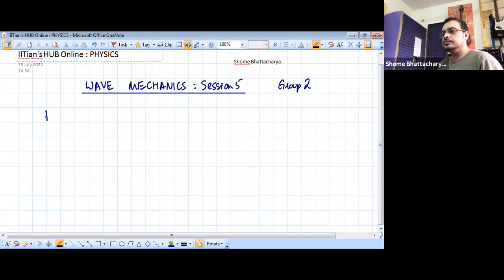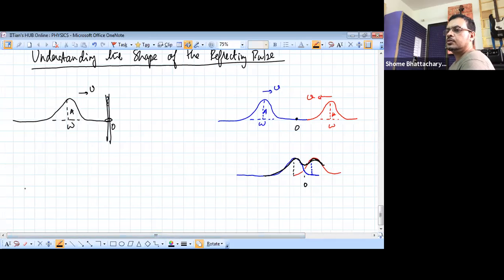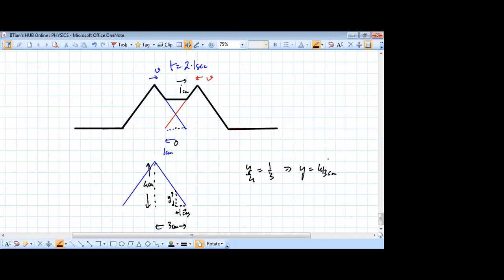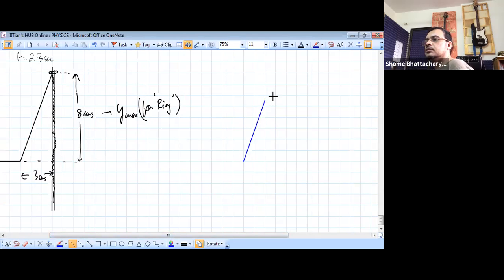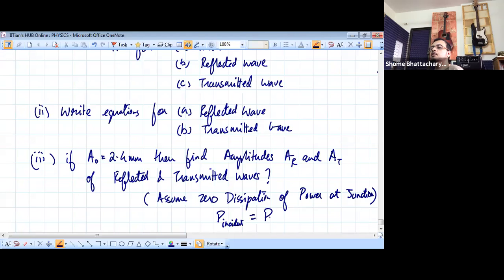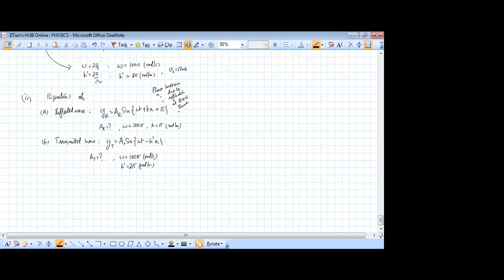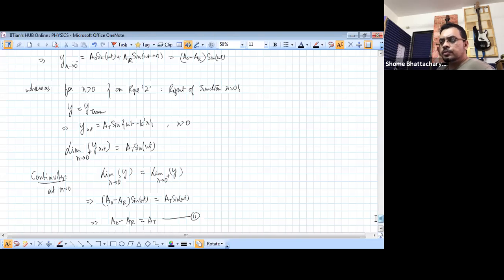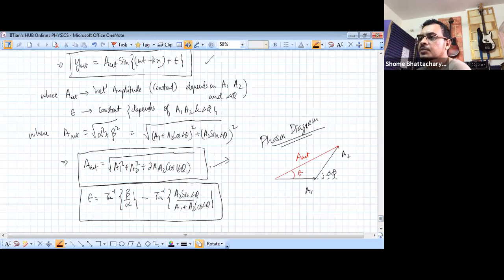Waves session 5,Group 2,class 12,Date-15-07-2020,By-Shome Bhattachary